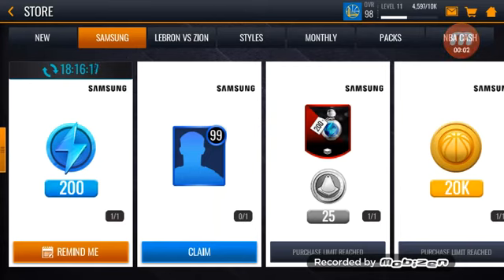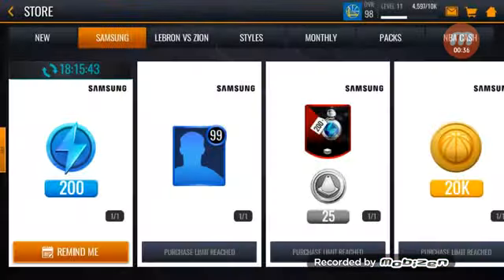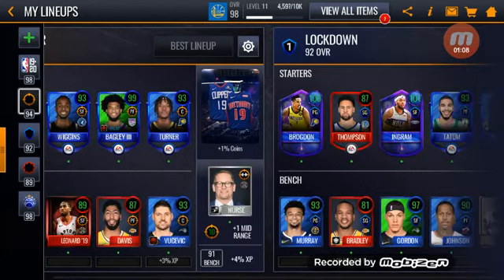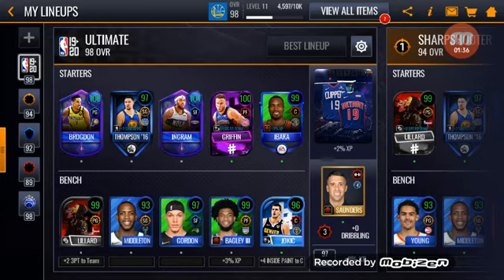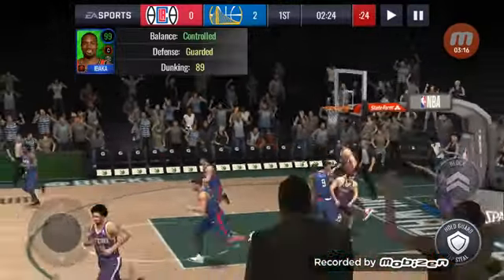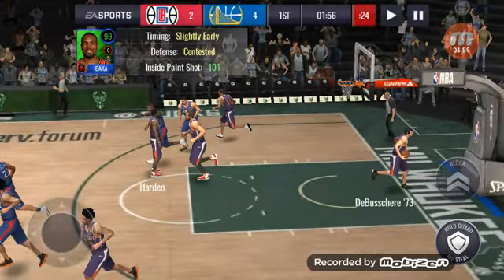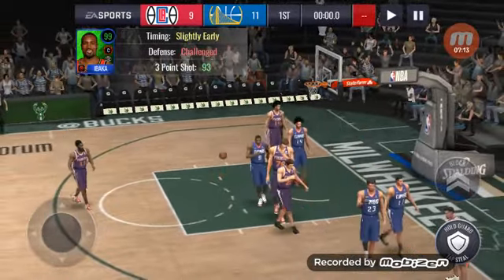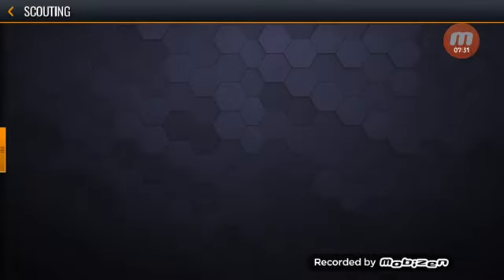MYSTERY 99 OVR Gameplay NBA Live Mobile